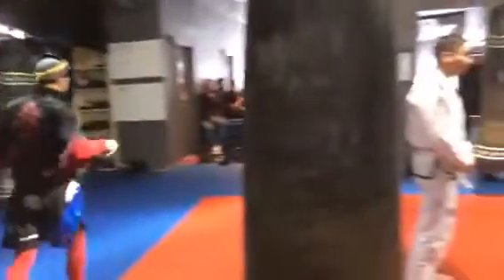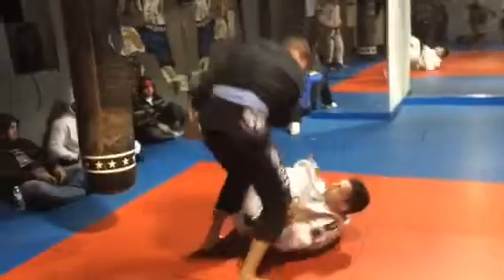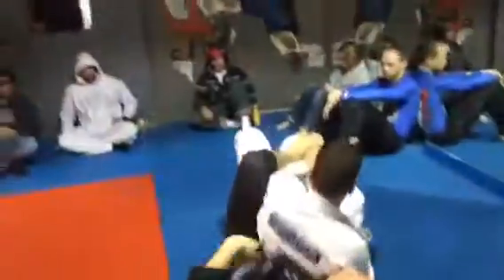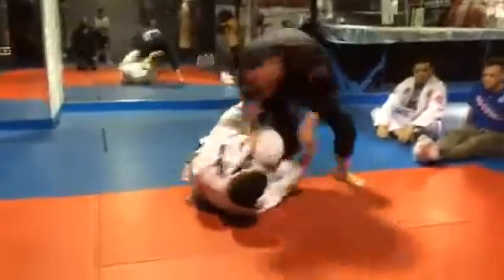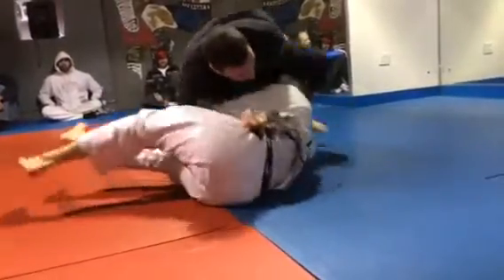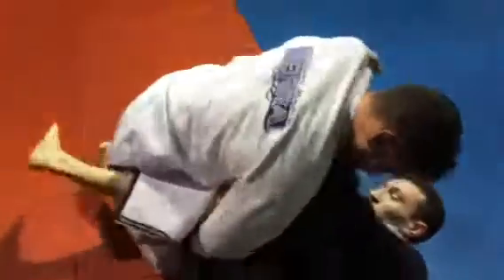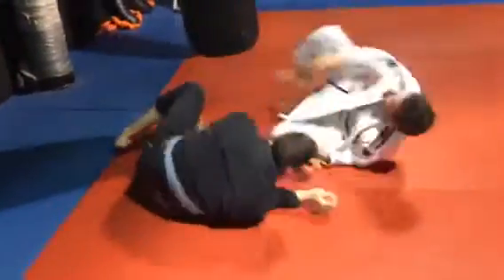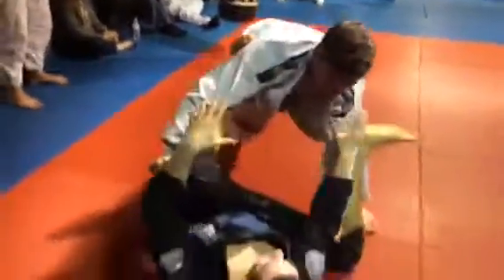MASTERLUKEYSLOC - 3/13/2016 - BATTLE NEW YORK - POWERHOLD GRAPPLING CHAMPIONSHIP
match #1: Dave and Brian Please leave your official score in the comments